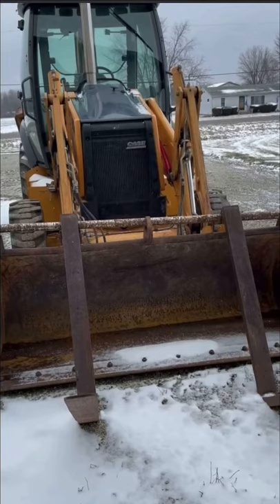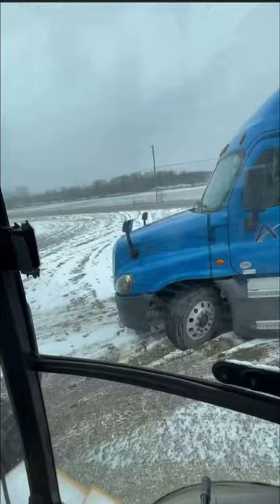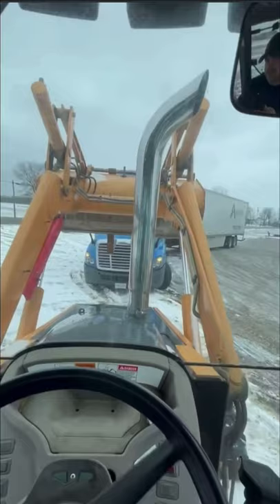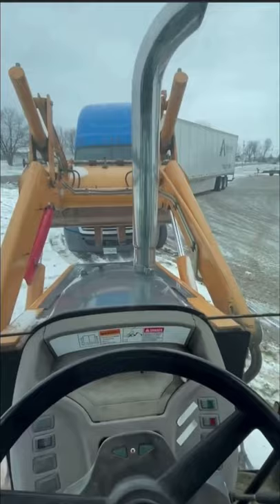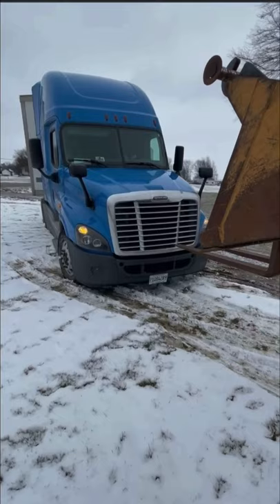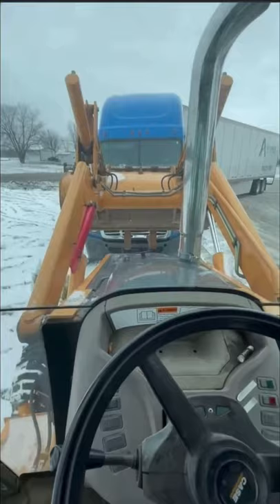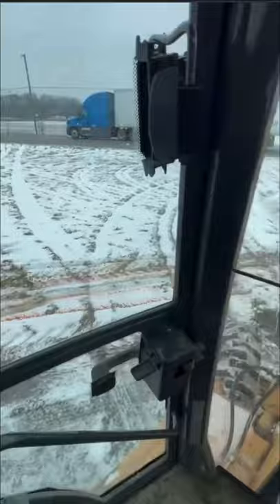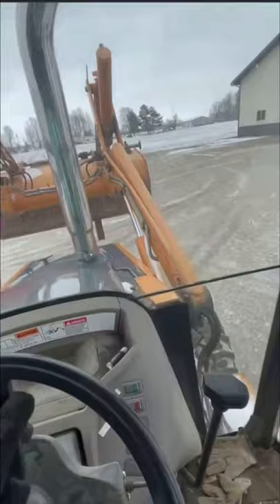Getting a stuck semi out of your yard